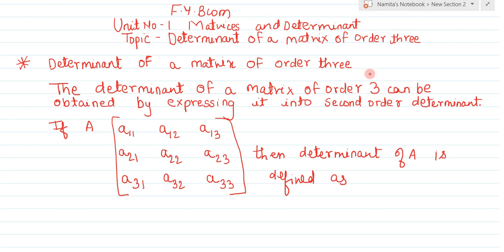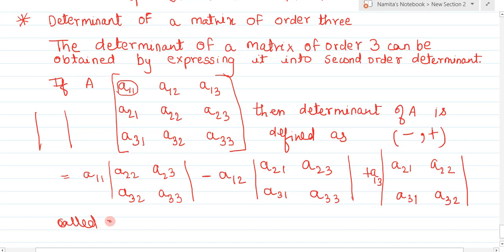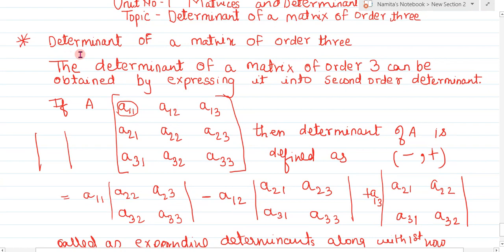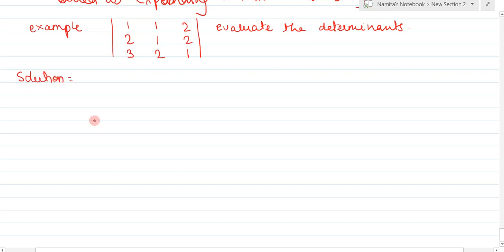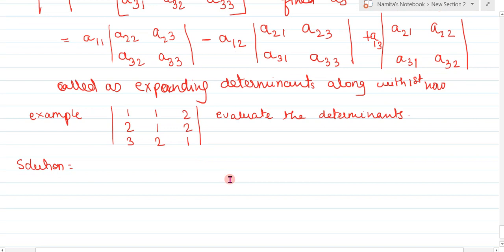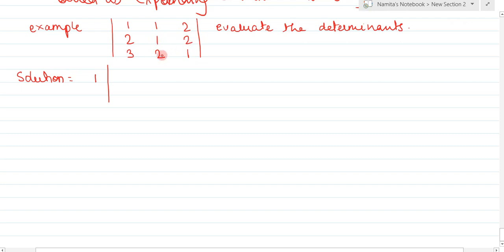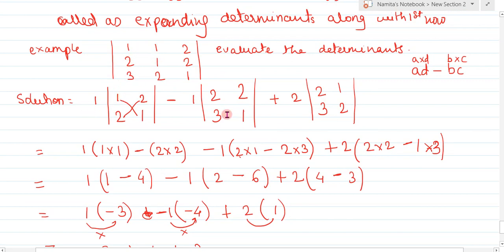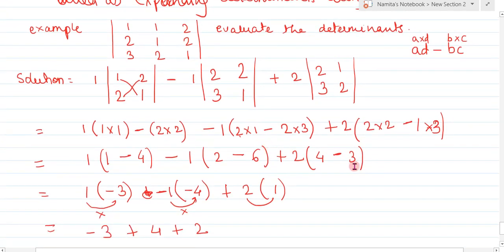DETERMINANT OF A MATRIX OF ORDER THREE|FYBCOM Business Mathematics&Statistics